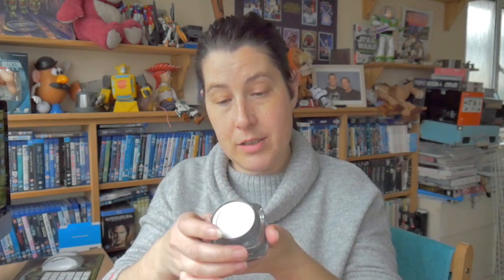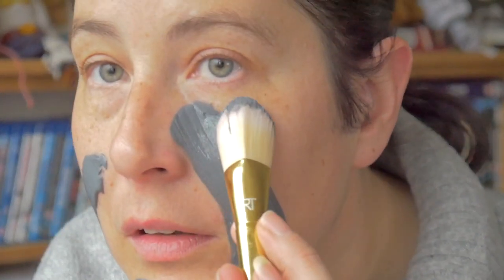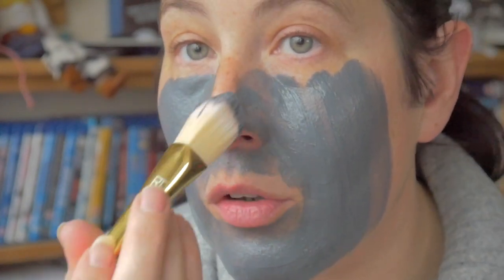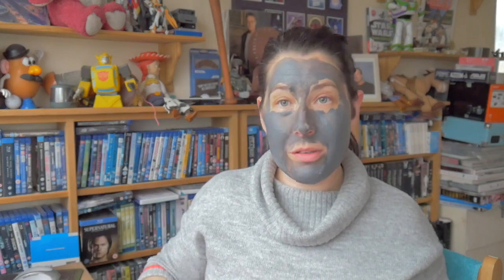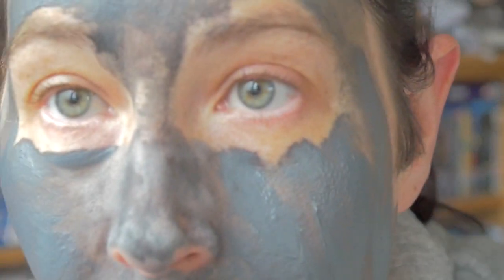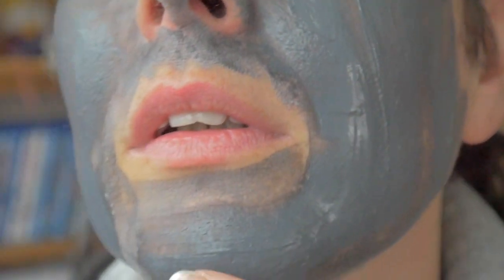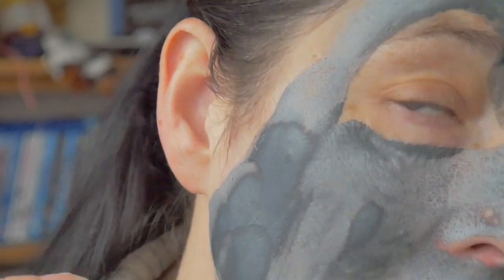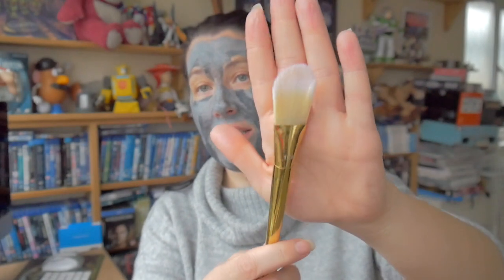Loreal Pure clay detox mask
In todays video I finally get round to trying out one of my xmas presents, the loreal pure clay detox mask. Ive never tried a clay mask so was not sure what to expect, I normally favour more hydrating masks in a sheet form. I however have noticed some pores on my nose area that need some deep cleaning/cleansing.

What is your favourite mask? What mask shall I try? Comment 👇